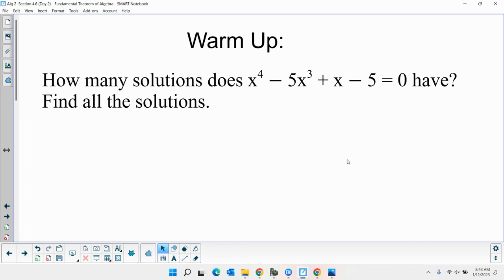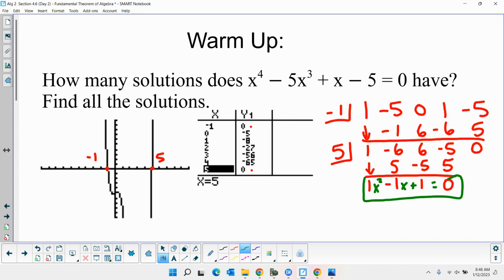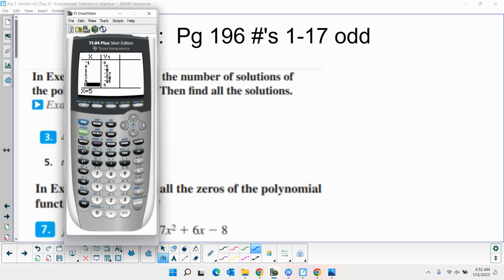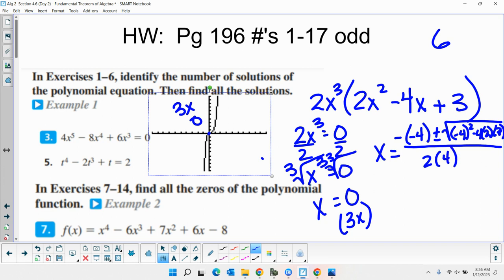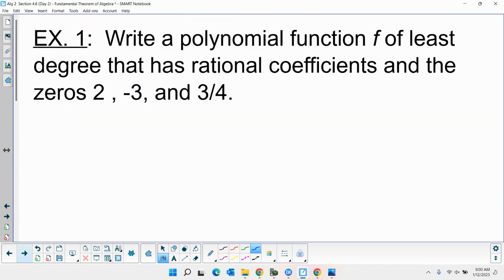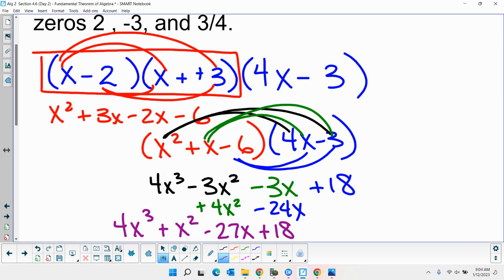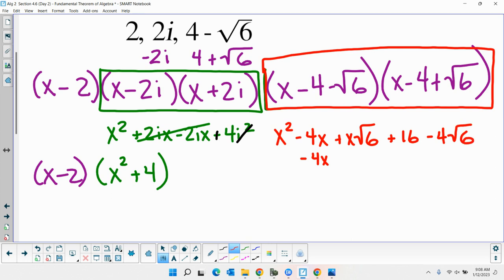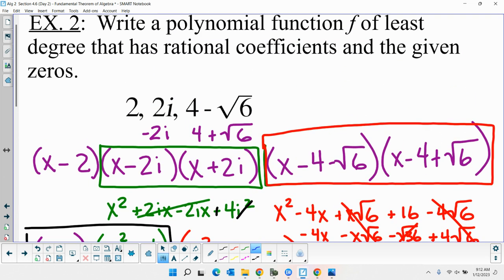Alg. 2, Sect. 4.6 Day 2, 1/12/23